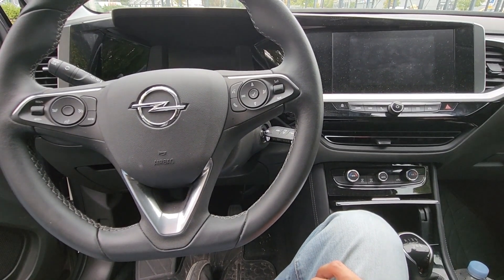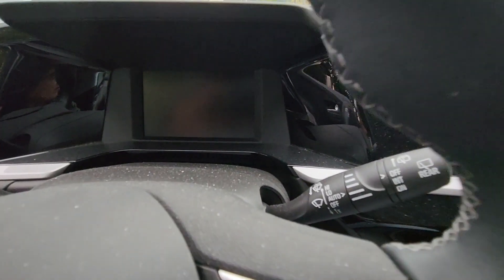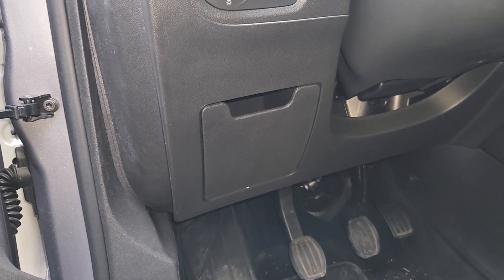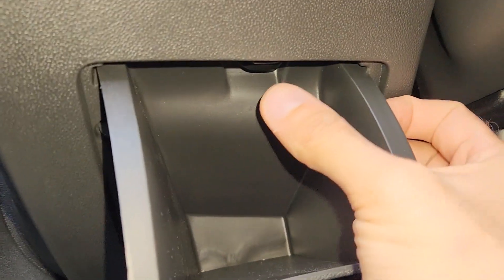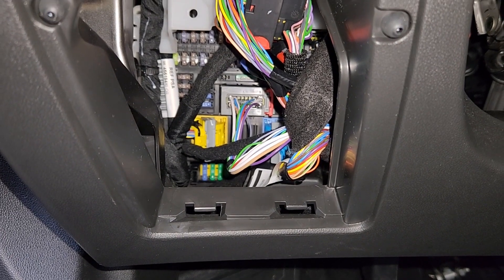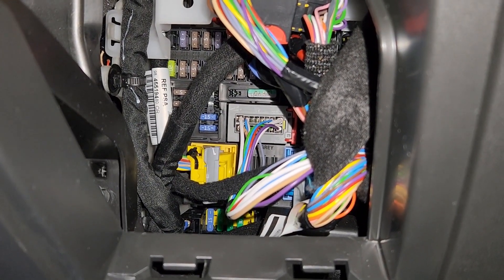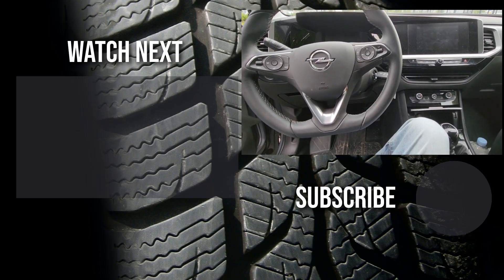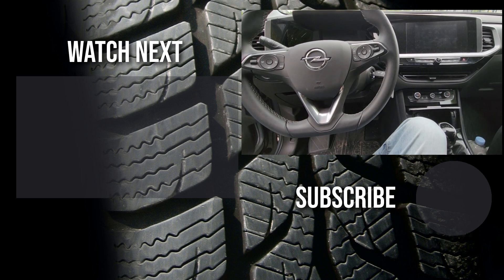Opel Grandland - AIRBAG FUSES LOCATION ( 2017 - 2022+ )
Airbag Light ON on your Opel Grandland SUV? There could be a whole bunch of reasons for the airbag light to be illuminated, but the easiest thing to check and cheapest to fix are airbag fuses. ( 2017 | 2018 | 2019 | 2020 | 2021 | 2022 | 2023 | X | SC | SRi | Elitie | Ultimate).

Airbag fuse is located in the fuse box under the steering wheel. First remove the small storage compartment to access the fuse box. On the back side of the storage compartment you will have a fuse puller which can be used to remove and check any of the fuses.

FUSE #31: Airbag (15A)

If this fuse proves to be good, then you will have to connect obd2 scanner and check for the codes and that will point you into the right direction.